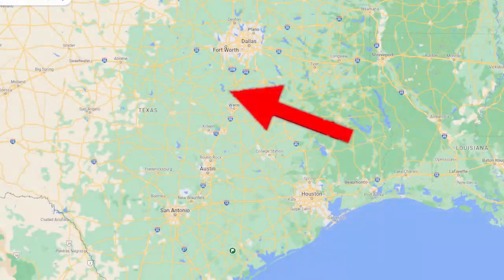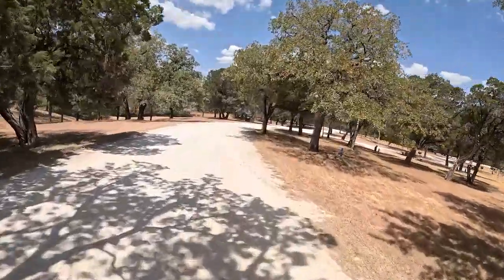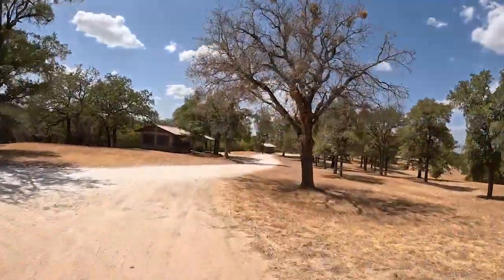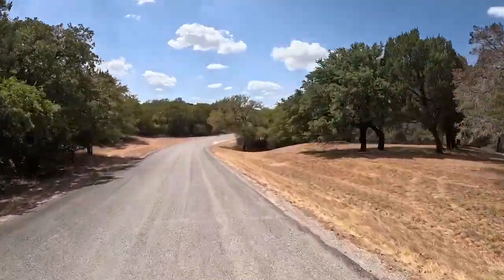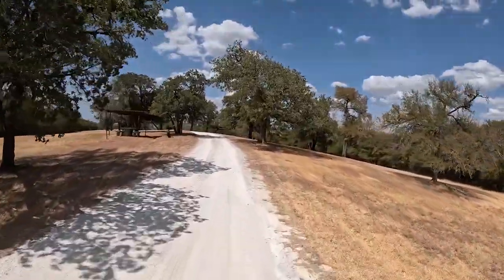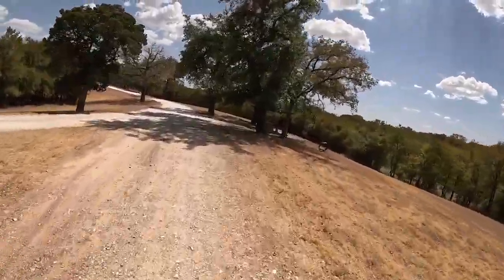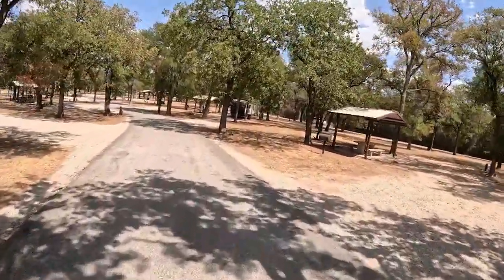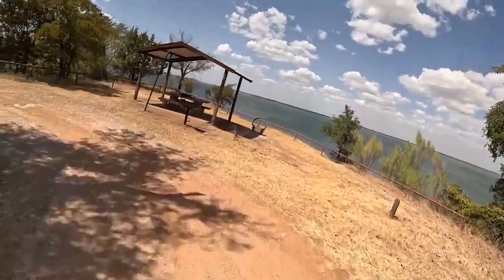Another Ride Through Lofers Bend West Campground On Lake Whitney Texas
Lake Whitney is one of the largest lakes in Texas. This beautiful lake is an impound on the Brazos River and features many excellent opportunities for RV camping.
Located right by the Whitney Dam Lofers Bend Park features two different RV campgrounds, Lofers Bend East and Lofers Bend West. Lofers Bend West is a seasonal campground open from March to September. Whereas Lofers Bend East is open all year.
There are some differences between the two different campgrounds with lake access being the biggest difference. The West campground has less shoreline then the East and most of the shoreline is a rocky cliff.
Personally I prefer camping at Lofers Bend West as I really like that many of the sites that are shaded are easier to get my coach level.
Regardless of what campground you choose Lofers Bend Park is a great place to visit! Come along with me as I show you all of the great stuff at Lofers Bend on Lake Whitney!